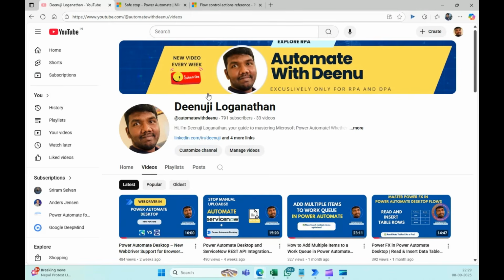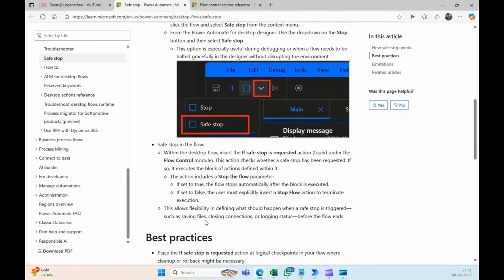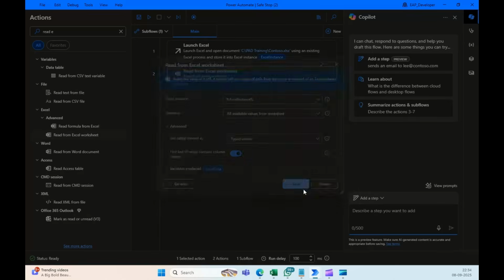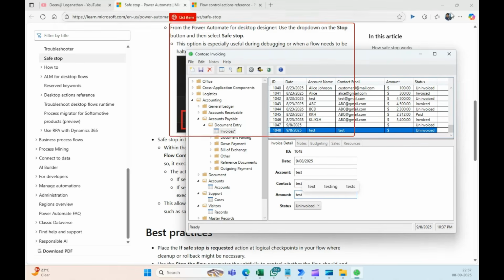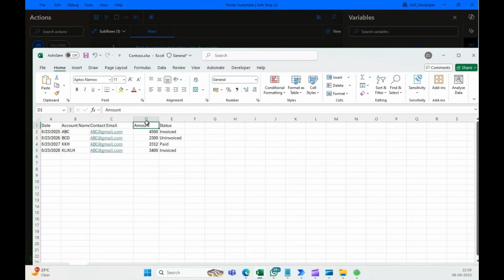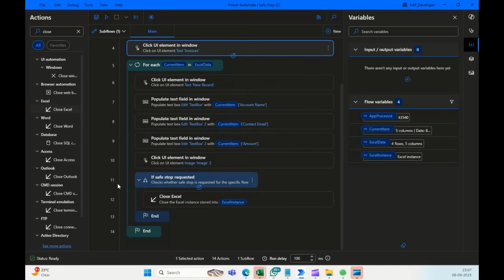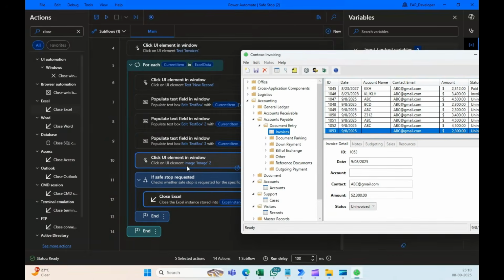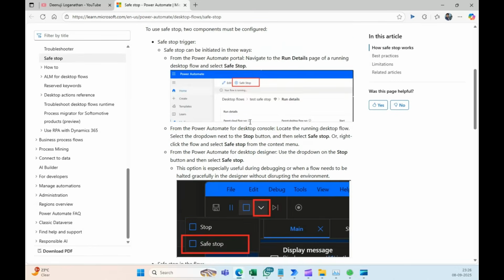Safe Stop in Power Automate for Desktop | New Feature Explained with Demo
In this video, I explain and demonstrate the brand-new Safe Stop feature in Power Automate for Desktop, introduced by Microsoft in August.

🔹 What you’ll learn:
The difference between Hard Stop and Safe Stop
How Safe Stop ensures smooth and controlled termination of flows
Where and how to use Safe Stop (Portal, Console, Designer)
Real-time demo with Excel & Contoso Invoice App

✨ Safe Stop is especially useful in production scenarios where abrupt terminations may cause incomplete transactions or data inconsistency.

👉 Watch till the end to see why Safe Stop is a game-changer for Power Automate developers!

📌 Chapters:
00:00 Intro
01:10 Problem with Hard Stop
02:40 What is Safe Stop?
04:00 Where to find Safe Stop
05:30 Real-time Demo
10:20 Safe Stop in Production
12:00 Conclusion